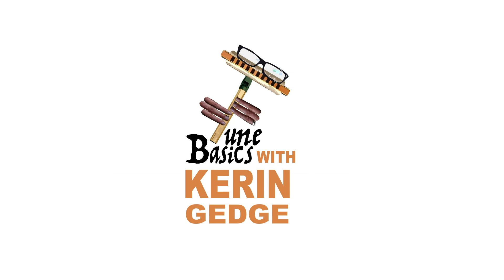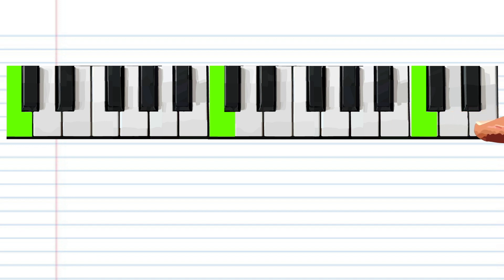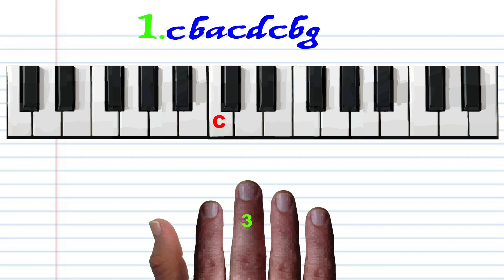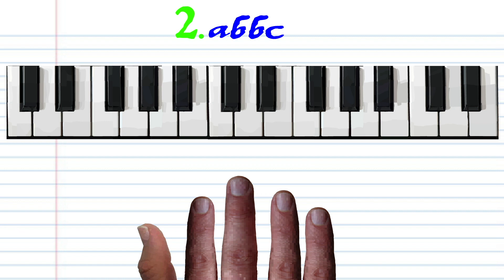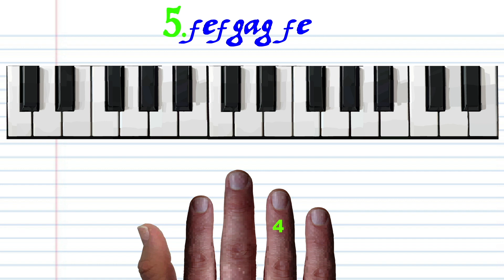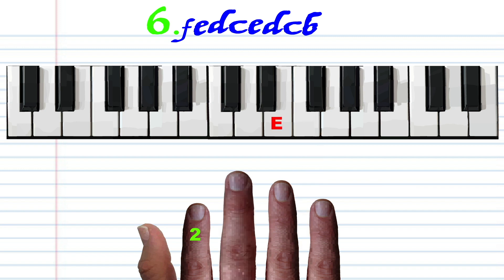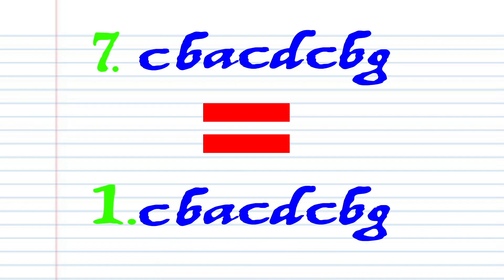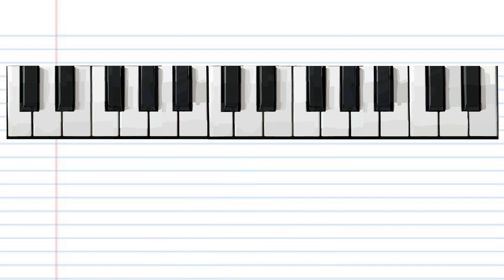How to Play All Through the Night on the Piano (Melody Only)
I know - too early for Christmas songs!

Ar Hyd y Nos (English: All Through the Night) is a WelshSong sung to a tune that was first recorded in EdwardJones' Musical and Poetical Relics of the WelshBards (1784). The most commonly sung Welsh lyrics were written by JohnCeiriogHughes (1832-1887), and have been translated into several languages, including English (most famously by Harold Boulton (1859–1935)[1]) and Breton. One of the earliest English versions, to different Welsh lyrics by one JohnJones, was by ThomasOliphant in 1862.[2]

The melody is also used in the hymn "Go My Children With My Blessing."

The song is highly popular with traditional Welsh male voice choirs, and is sung by them at festivals in Wales and around the world for more